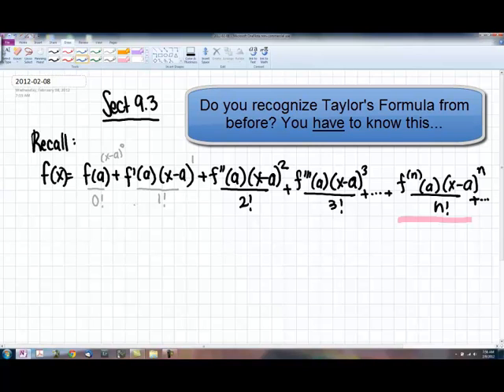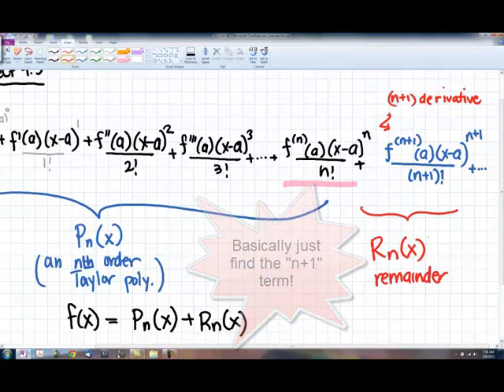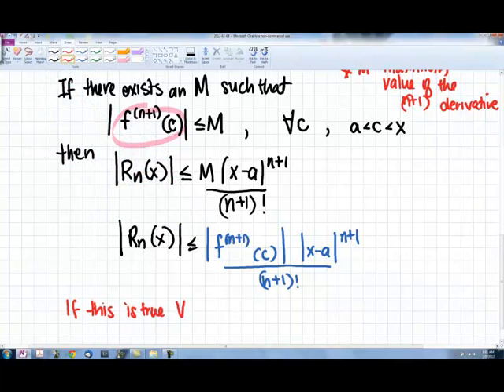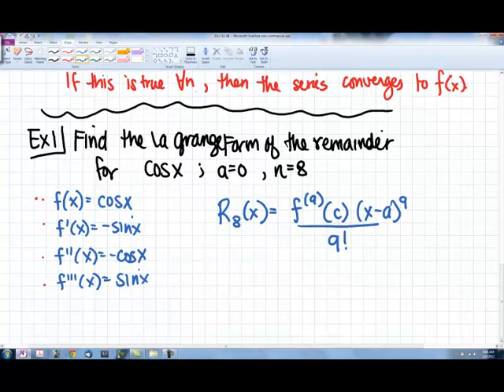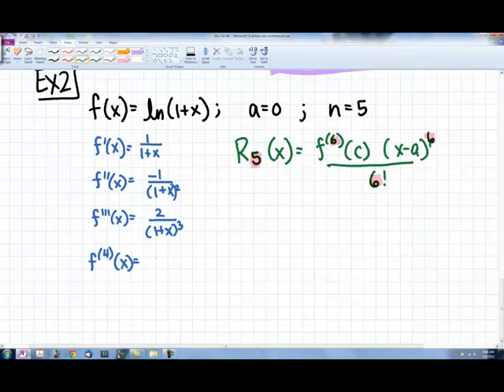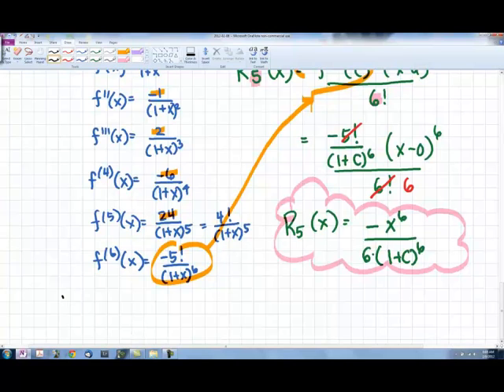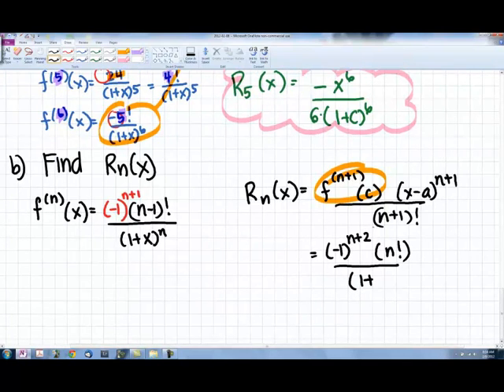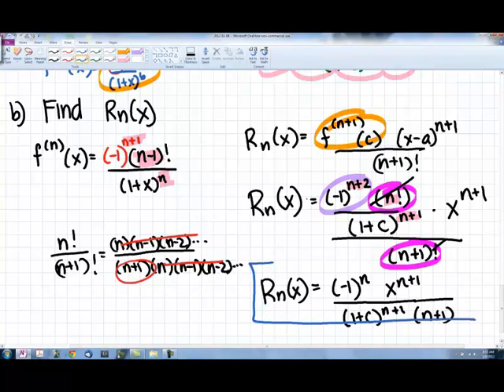CalcBC_Sect 9.3a